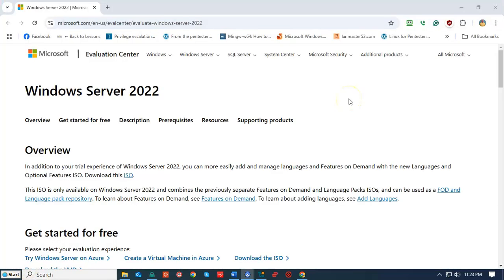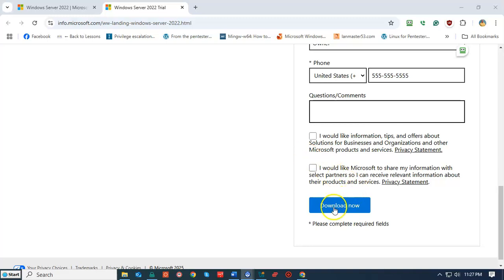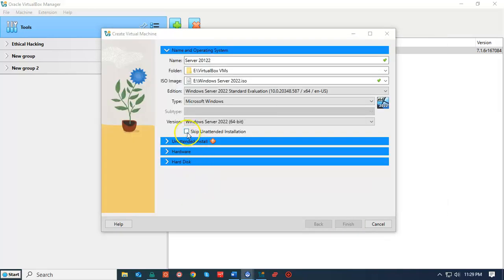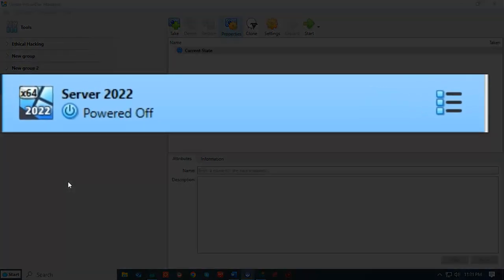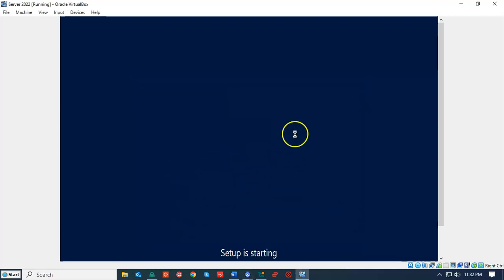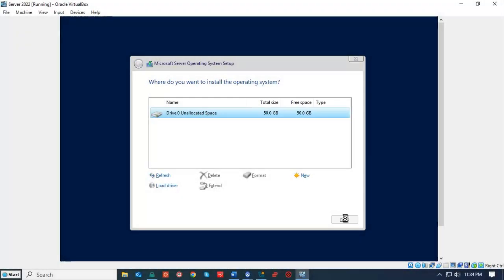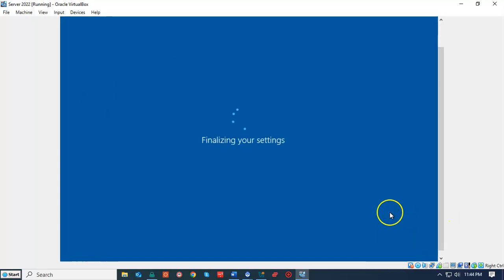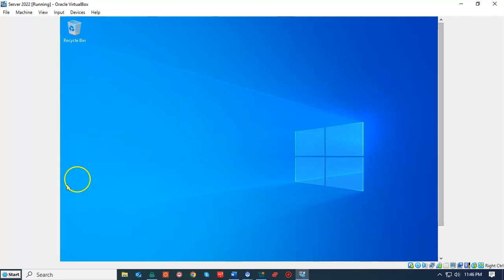Preview Server 2022 as a Virtual Machine Using VirtualBox